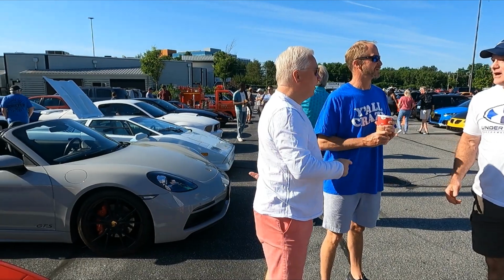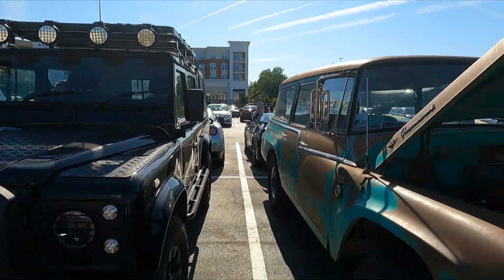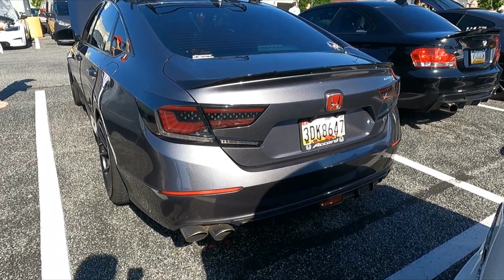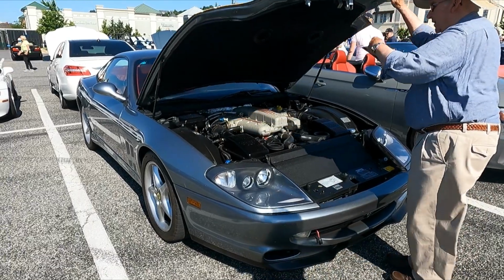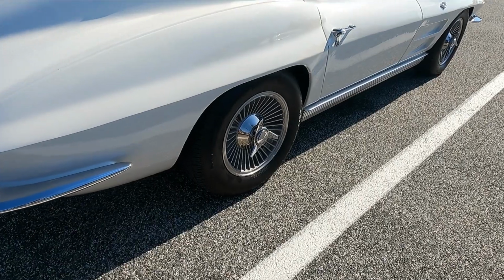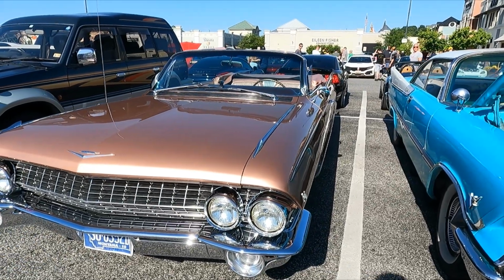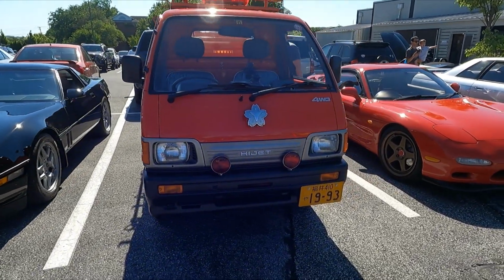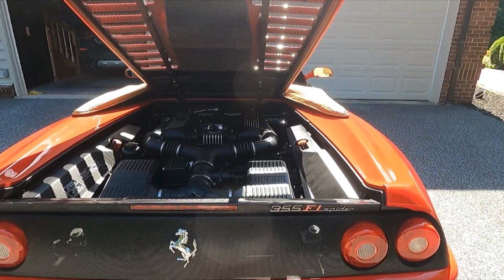Passin Gas Garage Cars and Coffee June 4 2022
Cars and Coffee event June 4 2022 at Hunt Valley Md. Many rare cars and trucks and some unusual vehicles!